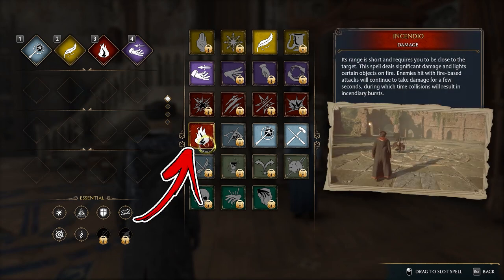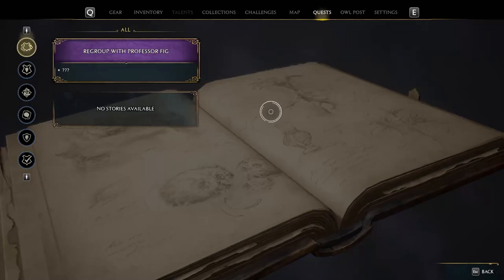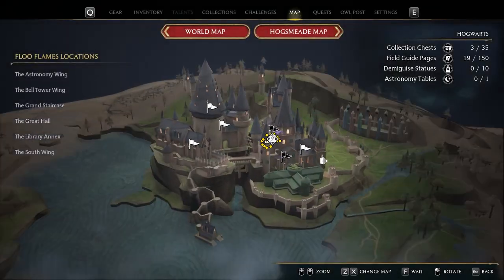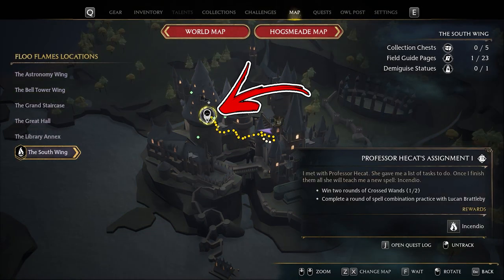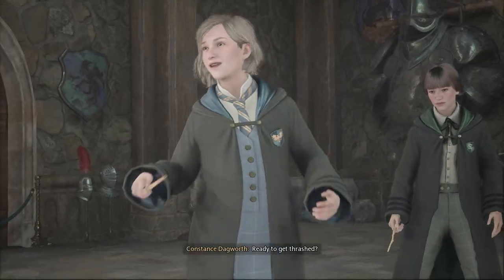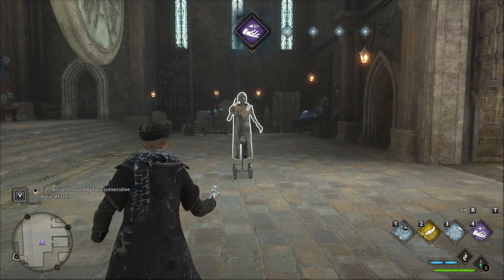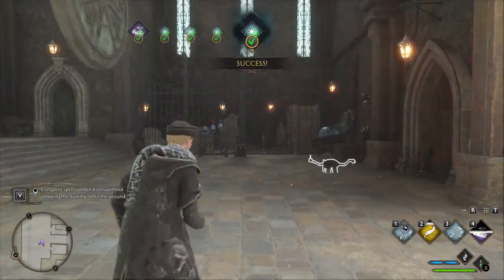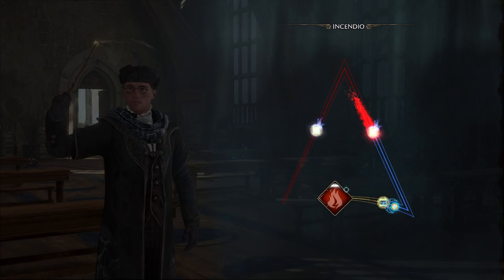How to Learn Incendio | Hogwarts Legacy Guide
In this short Hogwarts Legacy Guide you will learn How to Unlock the Incendio Spell

In the Hogwarts Legacy there are several spells you can unlock, this Hogwarts Legacy Guide will showcase in Hogwarts Legacy How to Learn Incendio